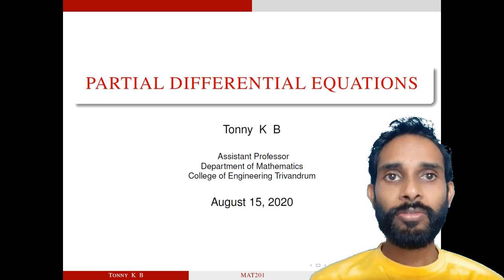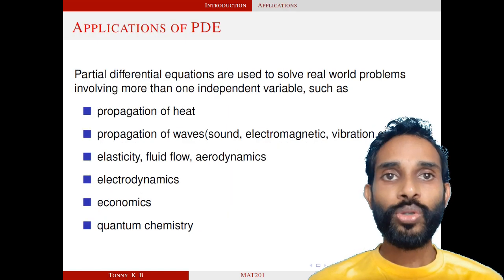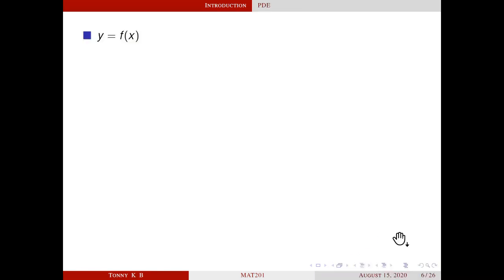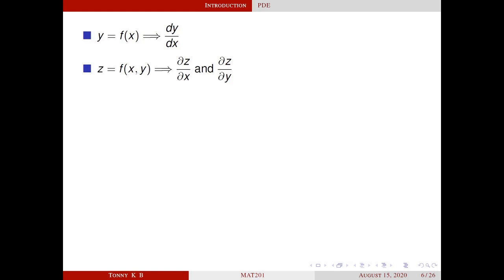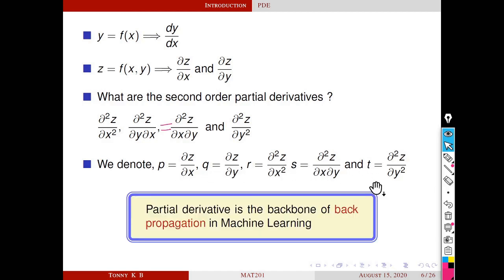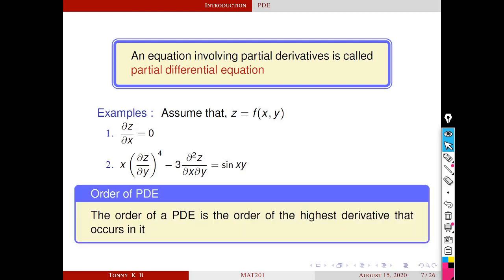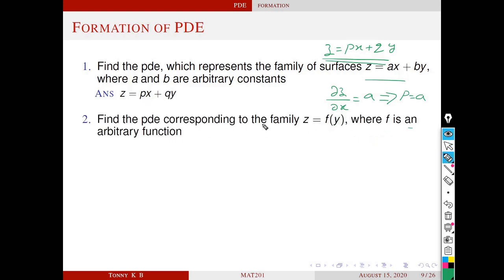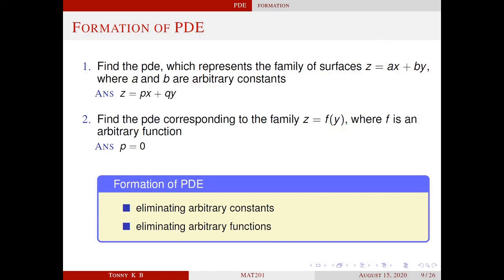Formation of partial differential equation | Introduction | PDE-01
This is the introduction video for formation of partial differential equation for   B tech, APJ Abdul Kalam Technological University